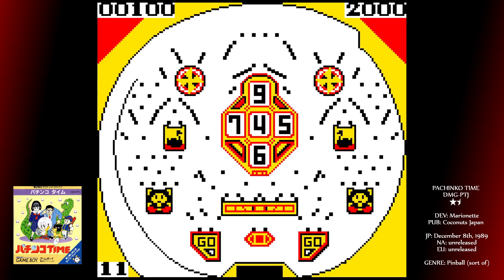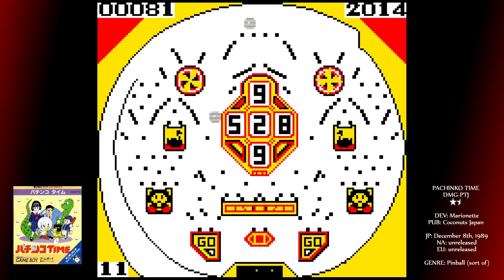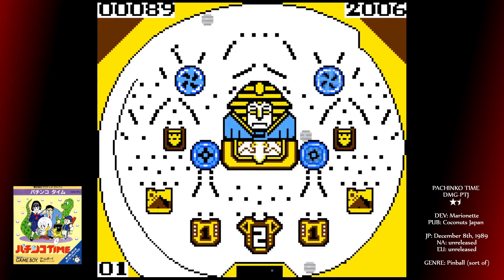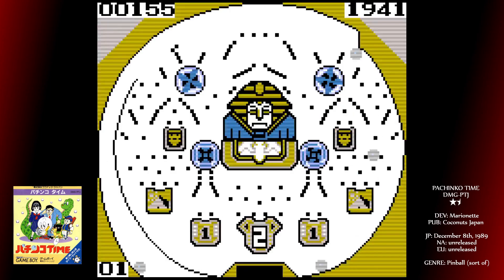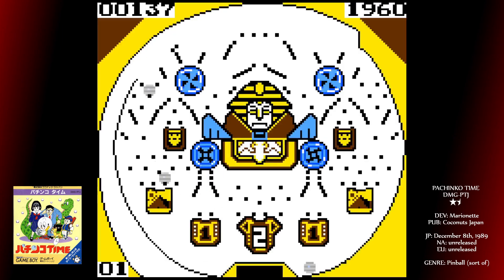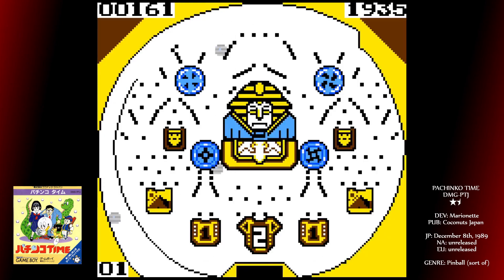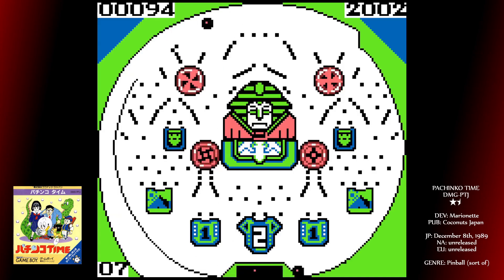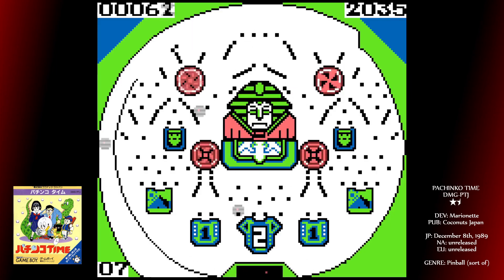Pachinko Time - Complete Game Boy Reviews - POCubed Episode 17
Today, we're playing the first of at least fifteen Pachinko titles on the Game Boy. I probably won't ask you to sit through all of them, don't worry.